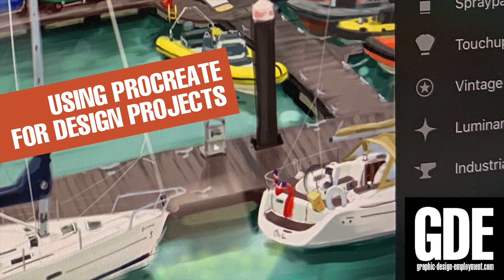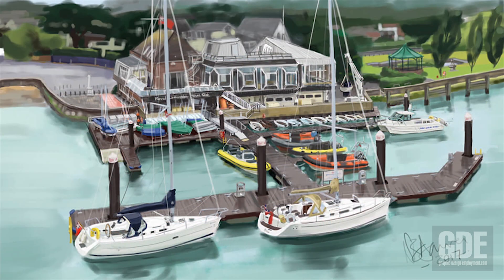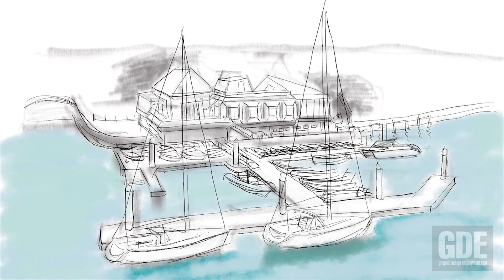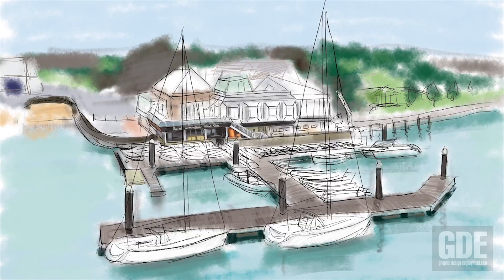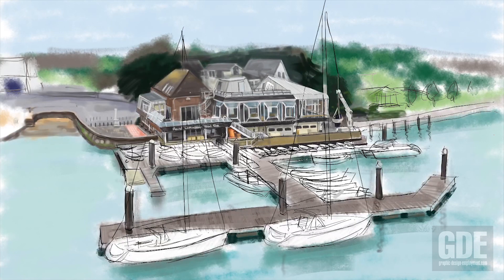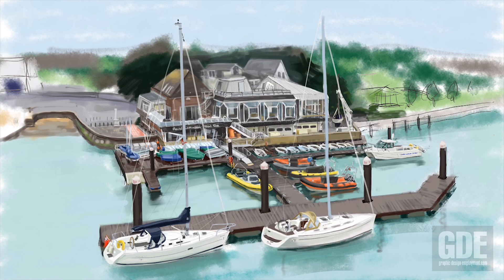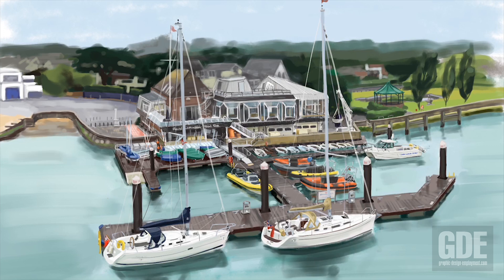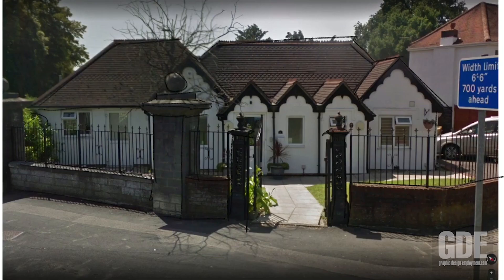Using Procreate in Everyday Graphic Design Projects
When I first bought an iPad Pro I hoped that using the incredibly expensive Apple Pencil would serve me better than trying to draw on a Wacom tablet. I have to admit that I wasn't disappointed - I now use Procreate for all sorts of graphic design and web design projects. Here are a few. @graphic.designer @Procreate